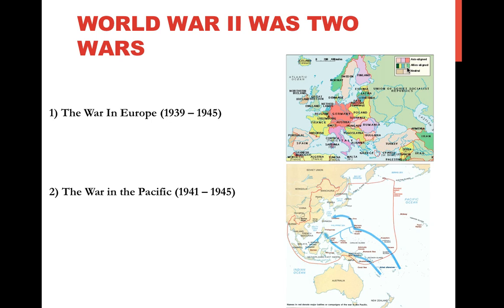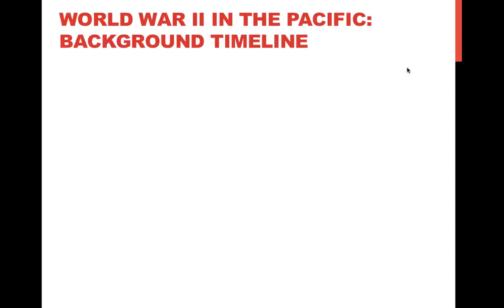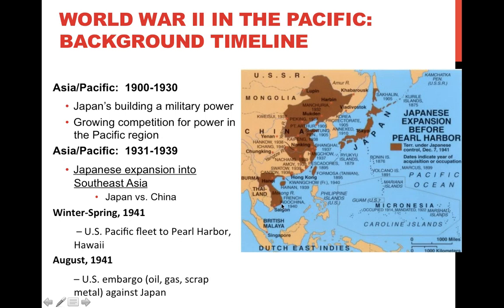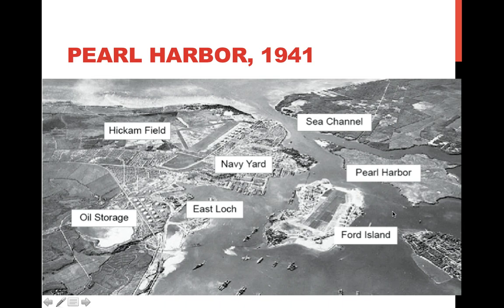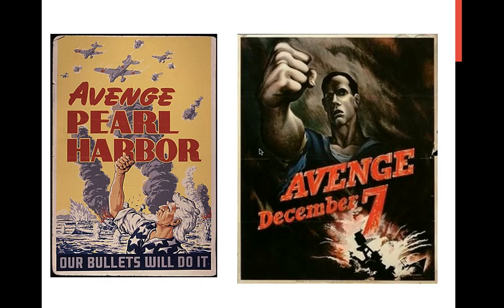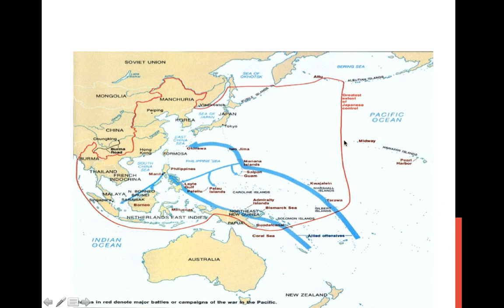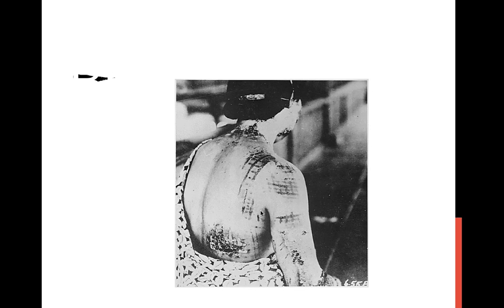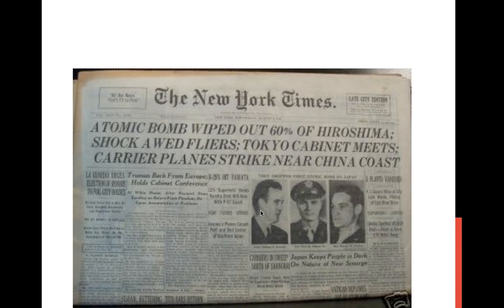World War II in the Pacific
This screencast is a short overview of the conflict between America and Japan before and during World War II.